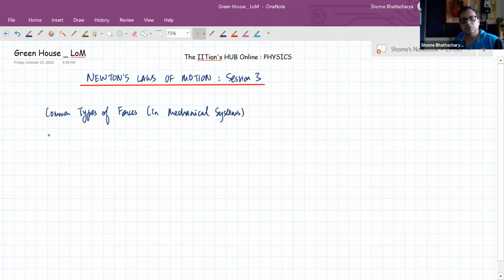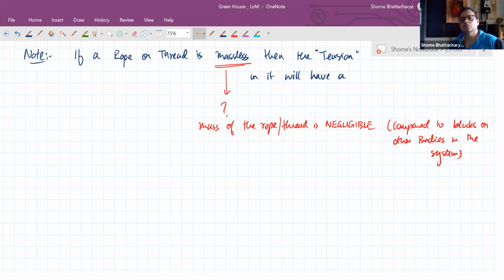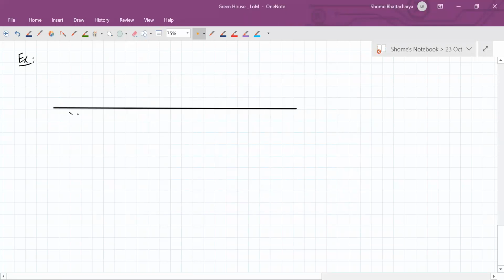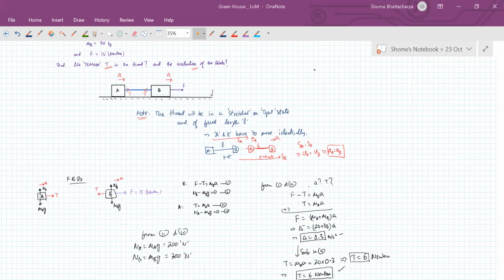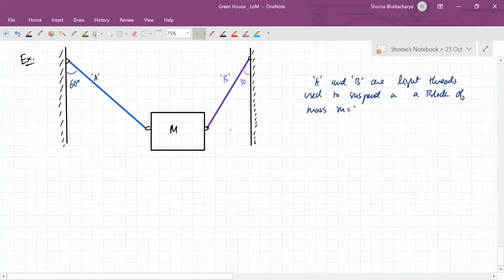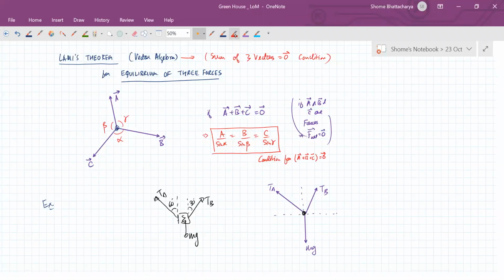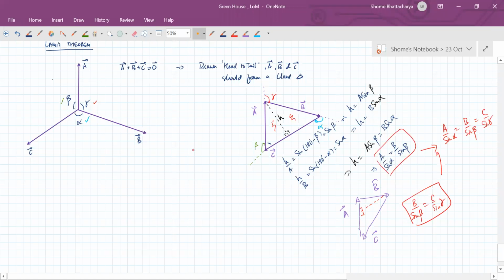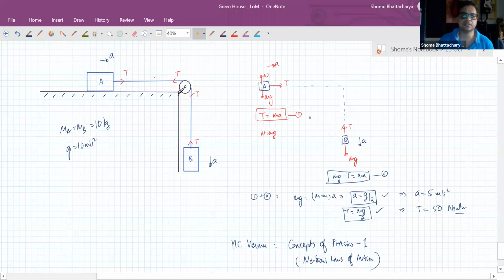Newton's Laws of Motion,Session 3,11th,Green House,Date-23-10-2020,By-Shome Bhattacharya